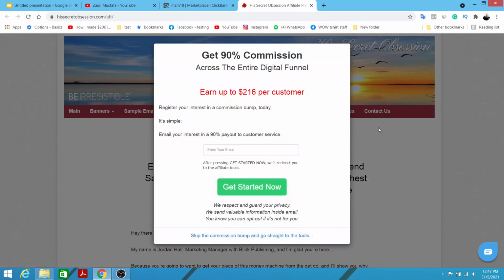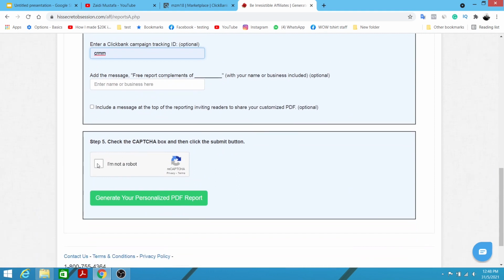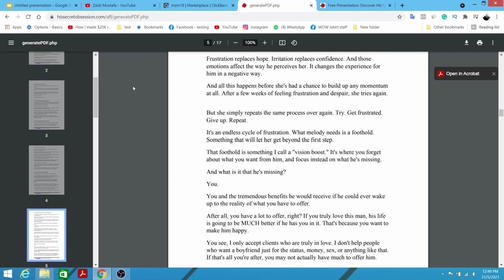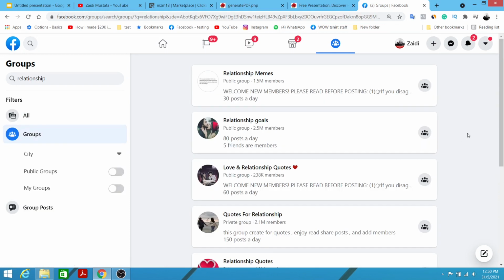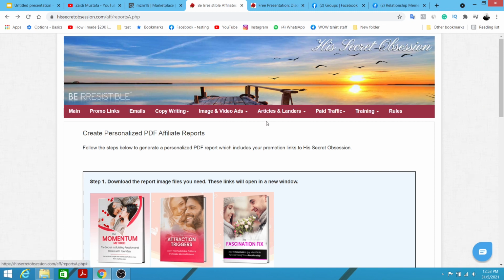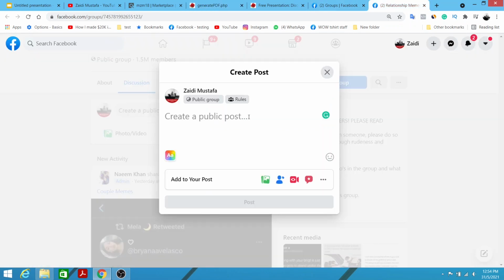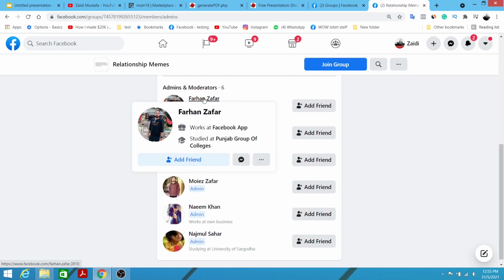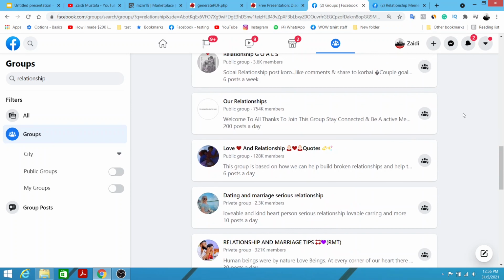How Make Money with Clickbank with FREE Traffic Source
Regardless of whether you are a beginner or expert learning how to drive traffic (free traffic or paid traffic) is a must.

There is no guarantee that you will earn any money using the techniques and ideas mentioned in this video. Your level of success in attaining the results claimed in this video will require hard-work, experience, and knowledge. We have taken reasonable steps to ensure that the information on this Clickbank affiliate marketing free traffic video is accurate, but we cannot represent that the website(s) mentioned in this video are free from errors. You expressly agree not to rely upon any information contained in this video.